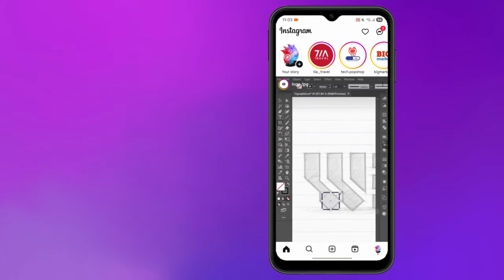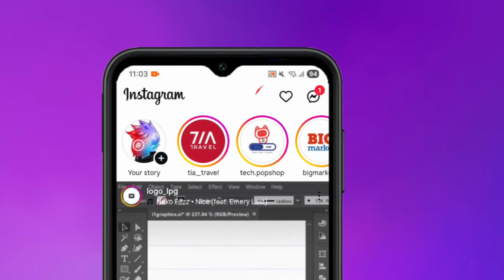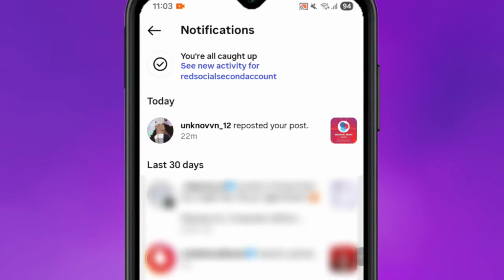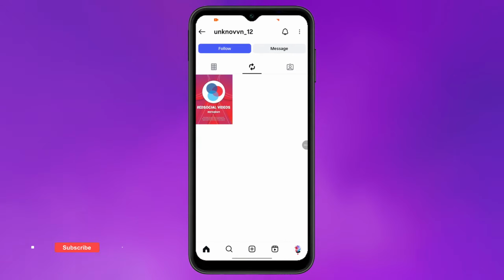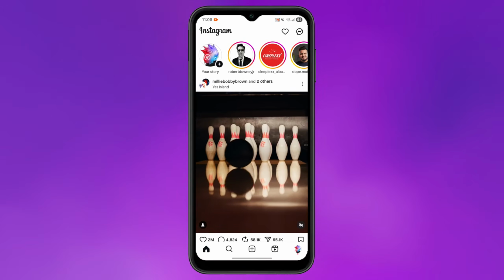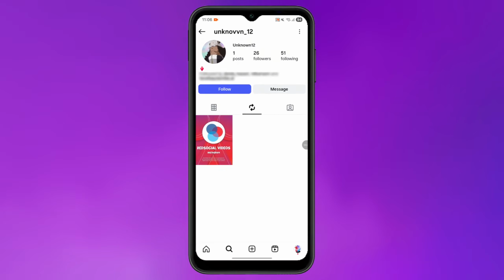How to See Who Reposted Your Post on Instagram - RedSocial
Learn how to see who reposted your Instagram post using the fastest methods Instagram actually gives you. We cover where repost usernames show up in notifications, how to check repost counts with Insights, how to confirm reposts from a specific account, and one extra place to look for repost activity.